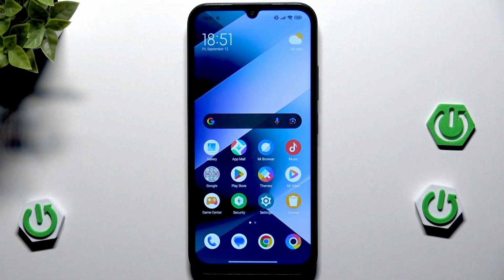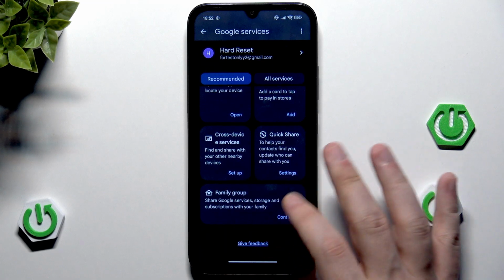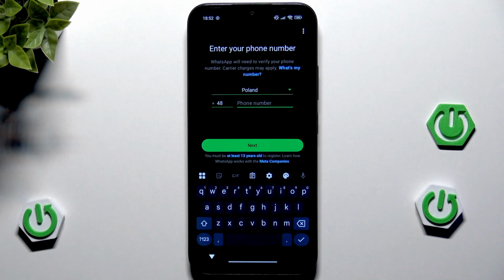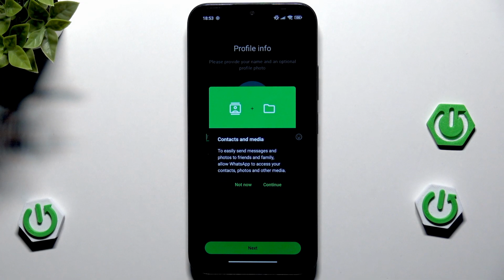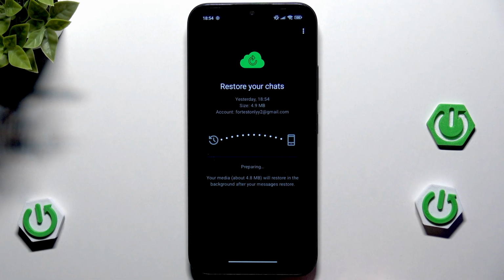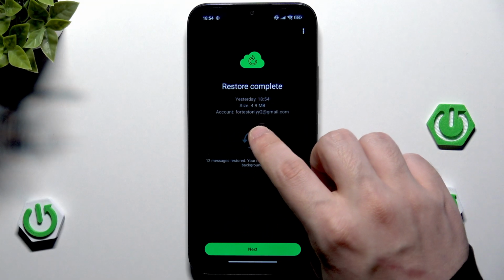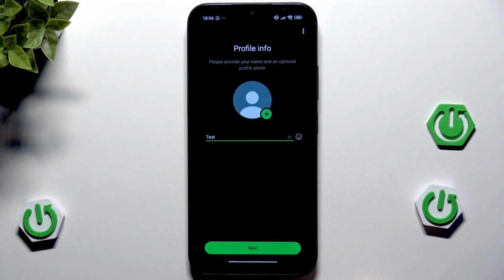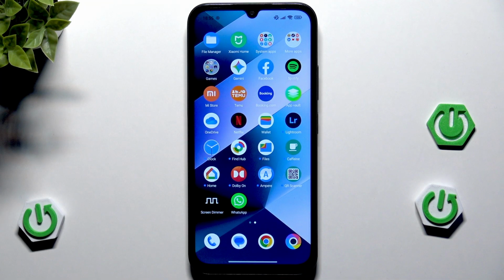POCO C85 – How to Restore WhatsApp Backup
If you need to restore your WhatsApp backup on the POCO C85, this video will guide you through each step to recover your chats, photos, and media. Learn how to make sure you are signed in to the correct Google account, verify your phone number, and select the right backup to restore all your WhatsApp data on your POCO C85. This process is essential if you are switching phones or reinstalling WhatsApp and want to keep your previous conversations and files. Follow along to ensure a smooth and successful WhatsApp backup restoration on your POCO C85 smartphone.

How to restore WhatsApp backup on POCO C85?
How to recover WhatsApp chats and media on POCO C85?
How to transfer WhatsApp data to POCO C85 from Google Drive?

0:00 Introduction
0:07 Check Google account for backup
0:22 Open WhatsApp and start setup
0:40 Verify phone number
1:00 Allow permissions
1:12 Restore WhatsApp backup
1:24 Confirm backup details
1:30 Complete WhatsApp setup
1:40 WhatsApp data restored